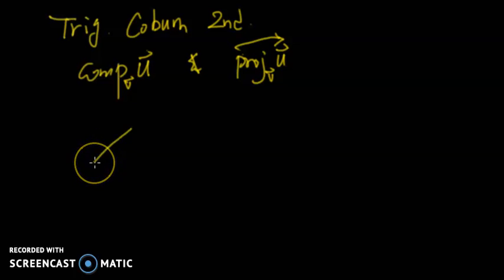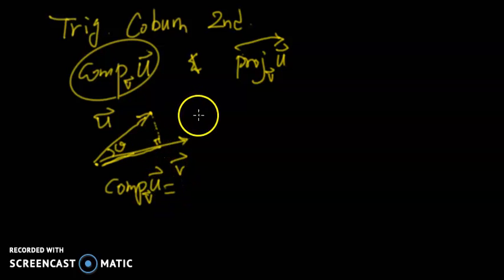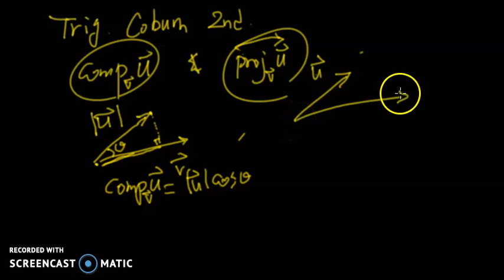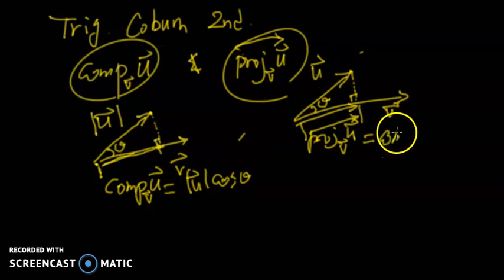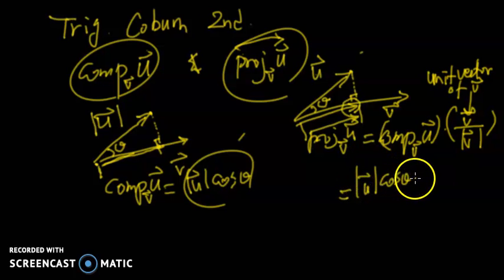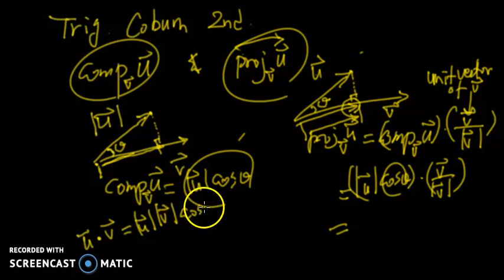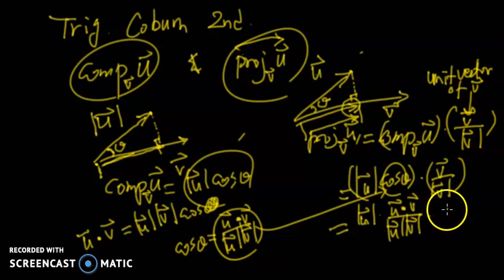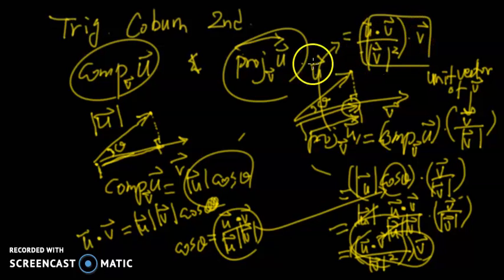Comp. of u along v & Proj. of u vectoe along v vector-Trig.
Trig, Coburn, 2nd edition.